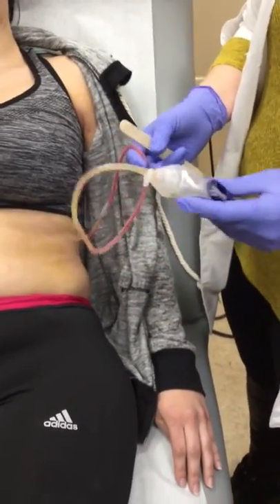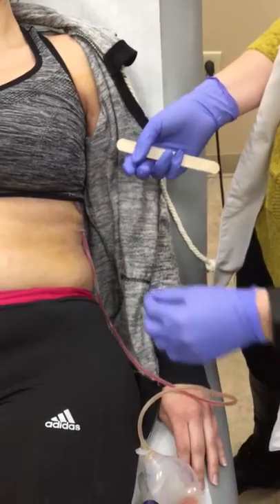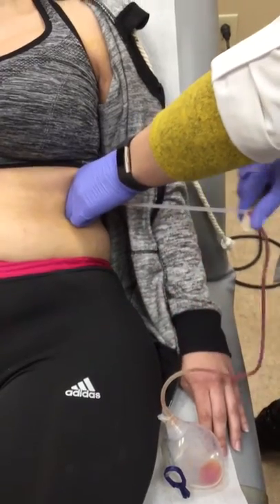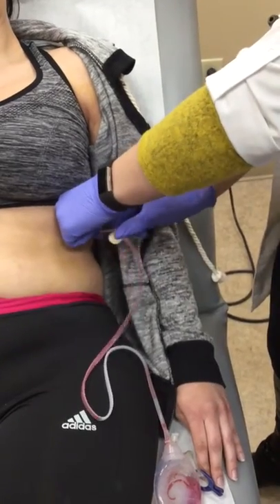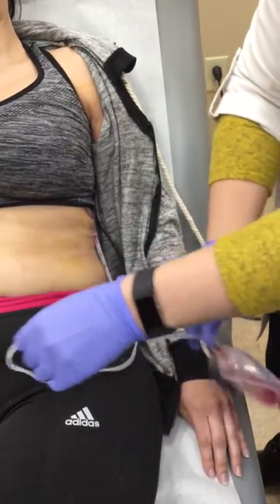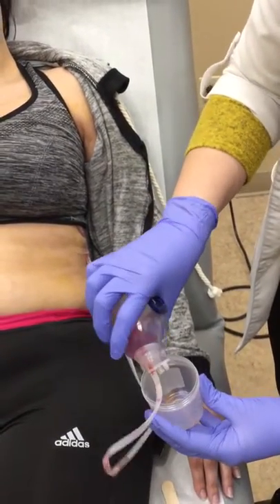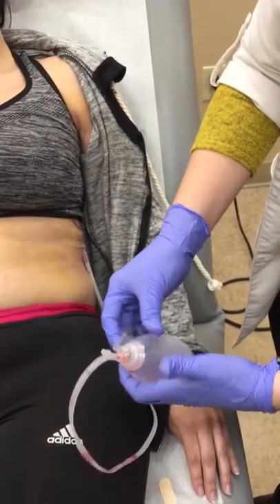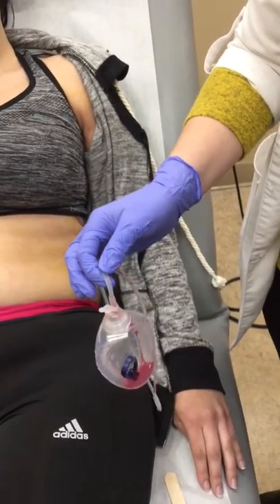Drain Care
Jackson Pratt drain care

Watch our nurse show exactly how to safely "strip" a drain.